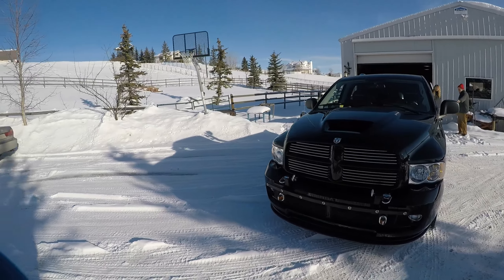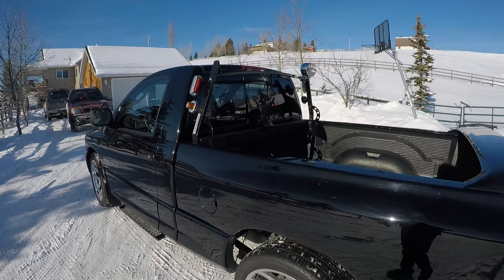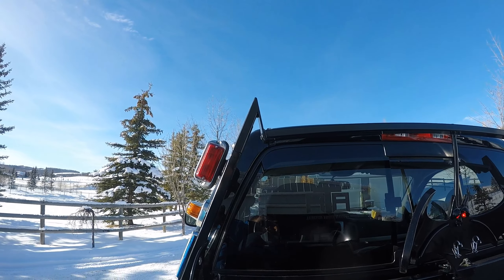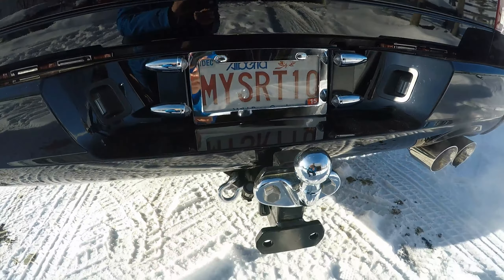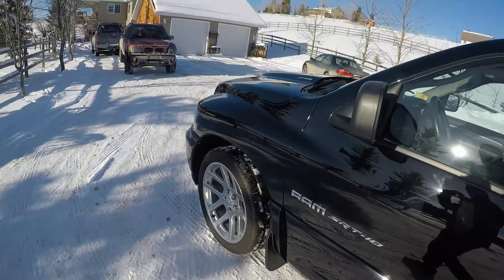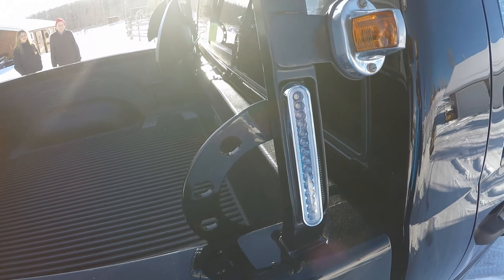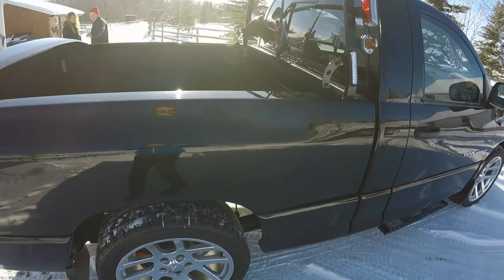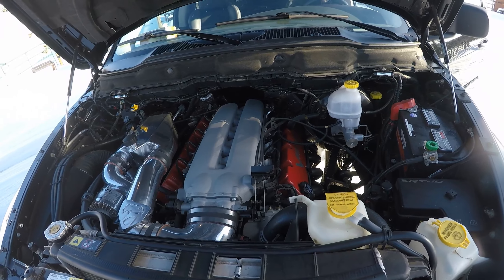Custom 2004 Dodge Ram SRT-10 (Batmobile Truck)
These are my favorite videos to make because this truck is such a beast and is so powerful! We have spent more time working on it than we have actually driving it and showing it off so its tons of fun when I finally get it out. The is one of the fastest road legal trucks on the planet and we have taken it and made it even faster and even flashier.

Keep on Trac'n